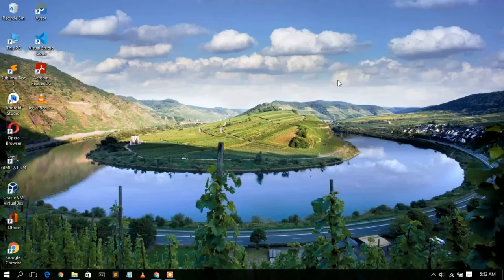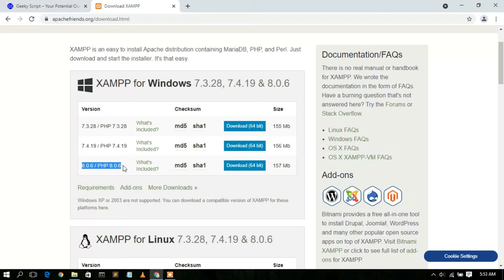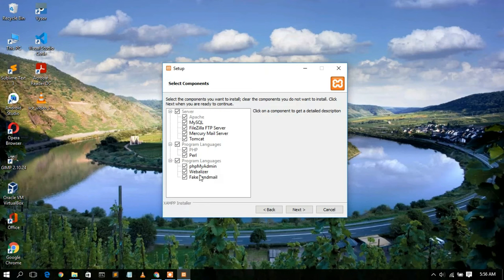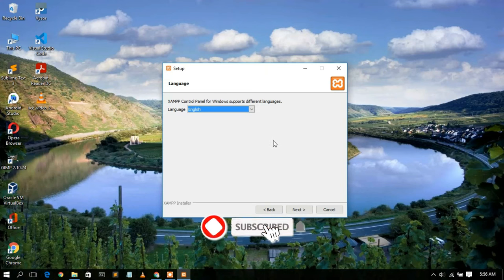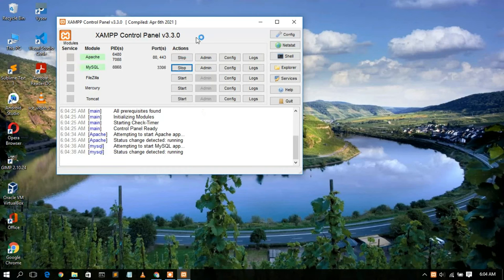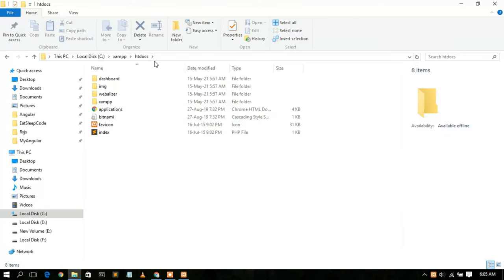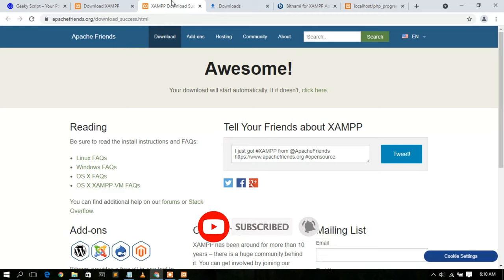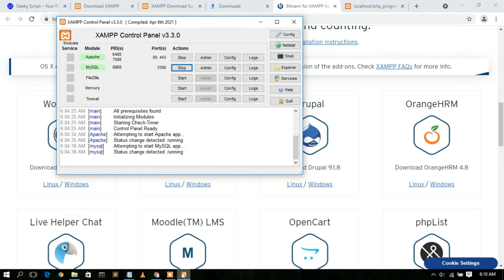How to Run PHP file on localhost | Windows 10 [ 2022 Update ] Complete guide for using XAMPP Server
Hello Everyone! Today in this video I am going to step-by-step guide you on How to  Run PHP file on localhost. In that process, you will also get to know about installing Xampp Server on Windows 10. Windows (64-bit).

So our main question is How to Install the Xampp server on Windows 10?